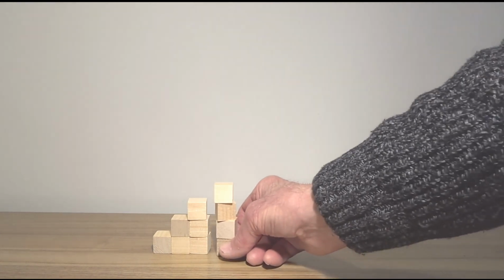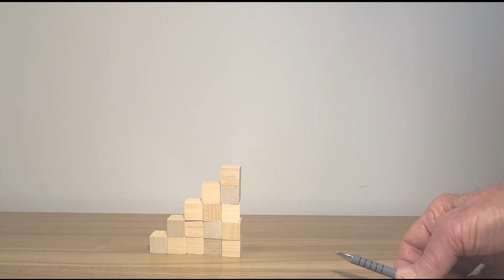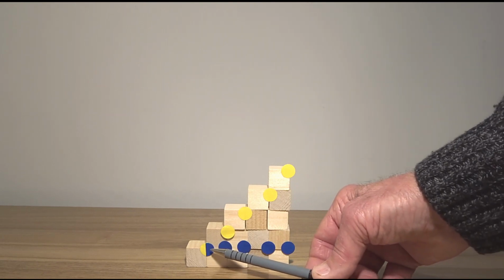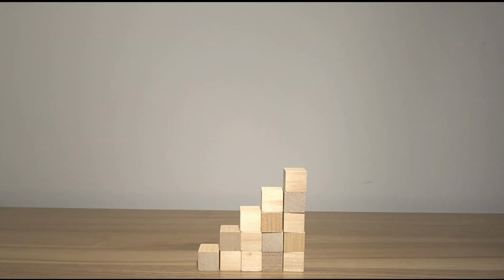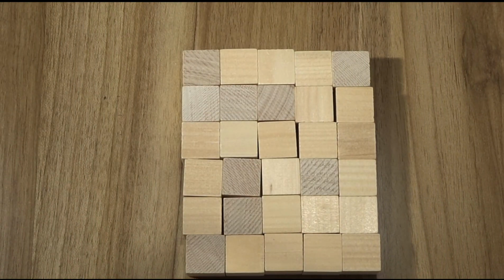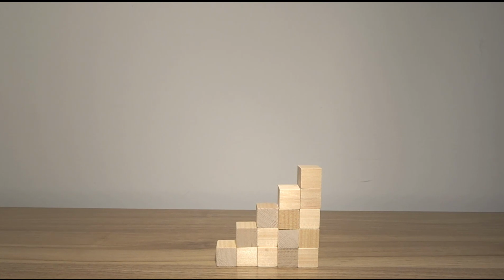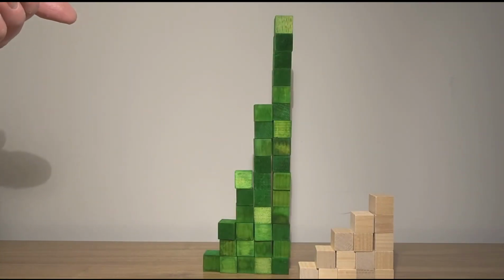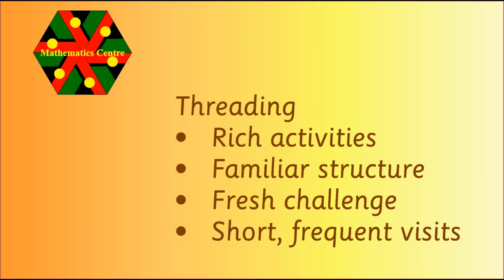Workshop: Aiming High? Dig Deeper - CubeTube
Inspired by a staircase of natural numbers and in the context of learning to work like a mathematician in fascinating, captivating and absorbing classrooms, this DIY video workshop is for teachers K-12 who suspect students might learn more by digging deeper into a rich learning experience, than by moving on to the next something. Mathematics does not have to be taught the way it always has been. Using a maths journal is integral to the workshop.